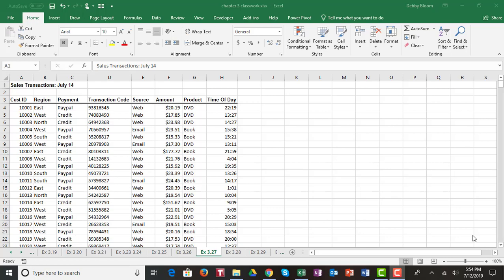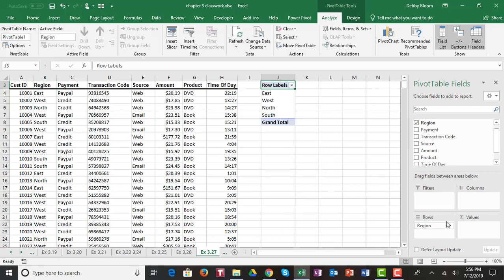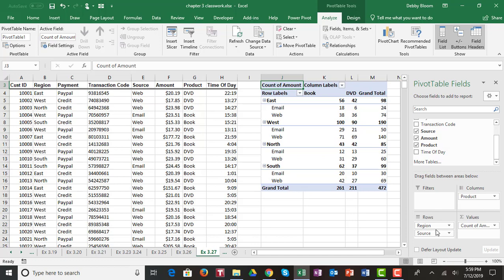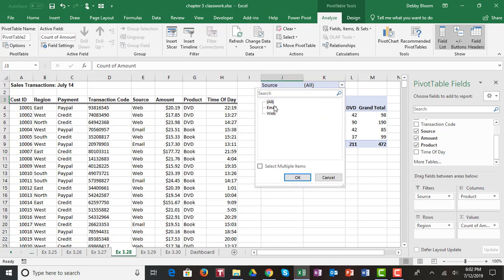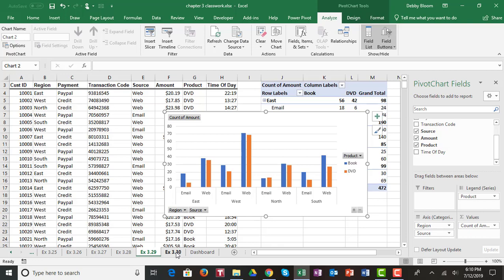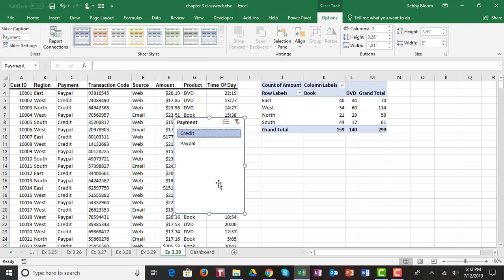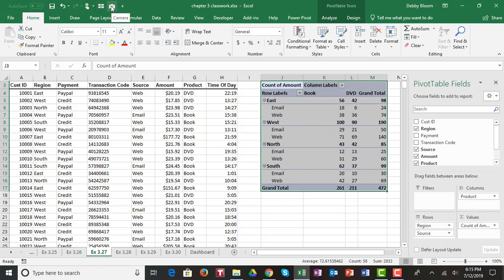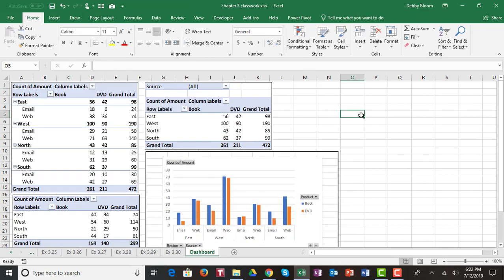Chapter 3 Examples 3.27 to 3.30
Use of pivot tables in Excel